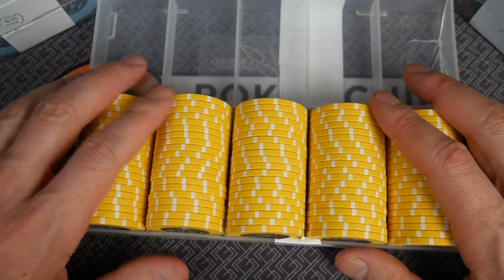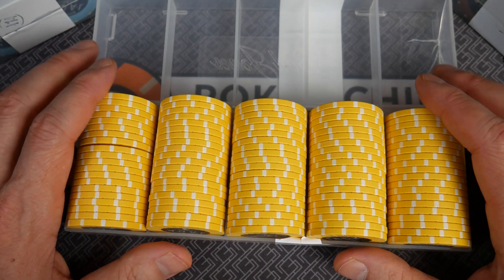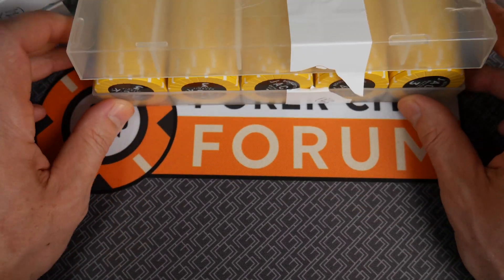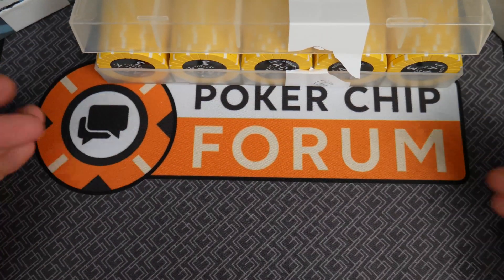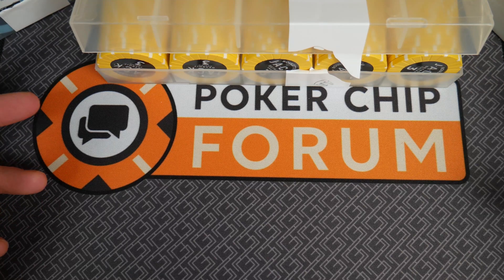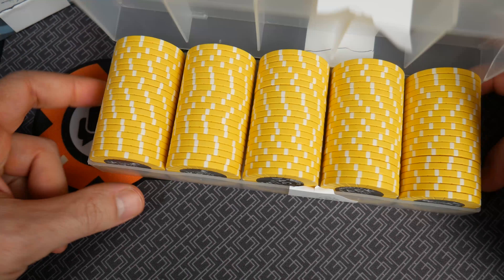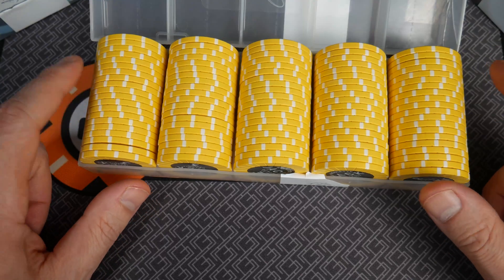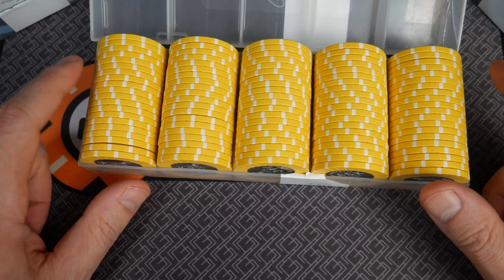Bud Jones Roulette Chips AND Where To Buy Chips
Where do you get your obsolete casino chips? Poker Chips? Ceramics? There are a whole bunch of awesome vendors like Apache, Chip Room (PCF), Discount Poker Shop, Classic Poker Chips, BR Pro Poker, BBO Poker Tables. and many more (Hopefully people comment more below).

More on these chips in a future video. This is kind of a "first look" video.